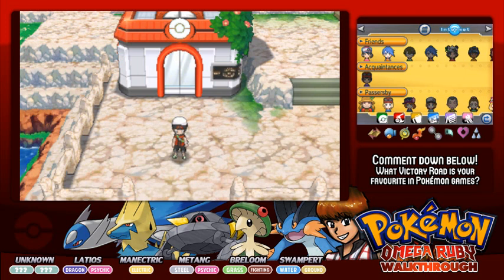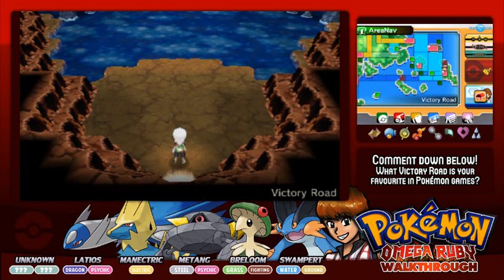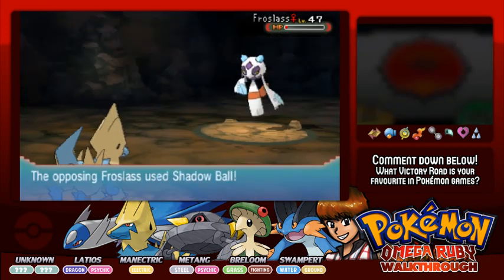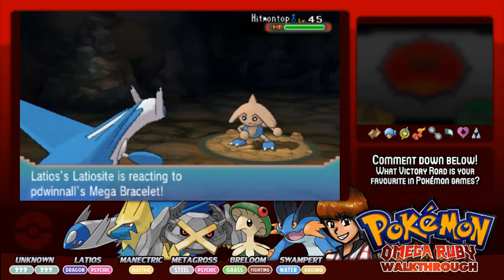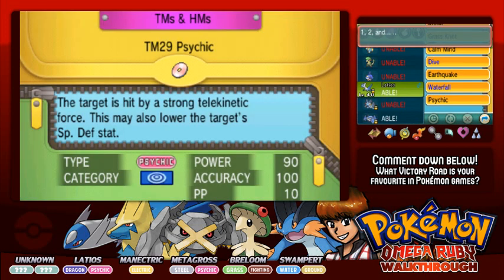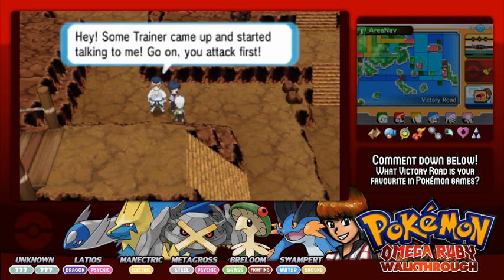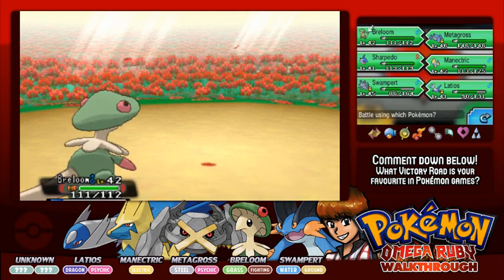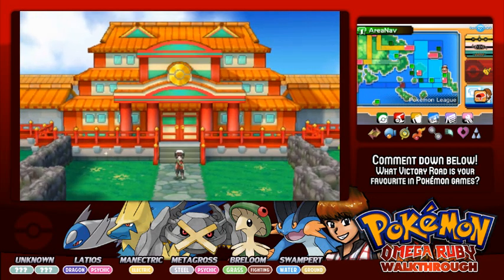Pokémon Omega Ruby and Alpha Sapphire Walkthrough - Part 18: Victory Road and Wally!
100 "likes" would be really appreciated for another OR/AS video IMMEDIATELY!

In this episode of the Pokémon Omega Ruby and Alpha Sapphire walkthrough we head to Ever Grande City to enter the Victory Road, en route to the Pokémon League, and battle Wally and his mega Gallade!